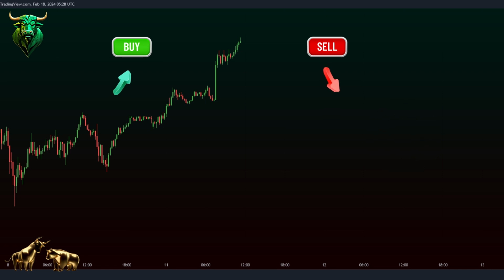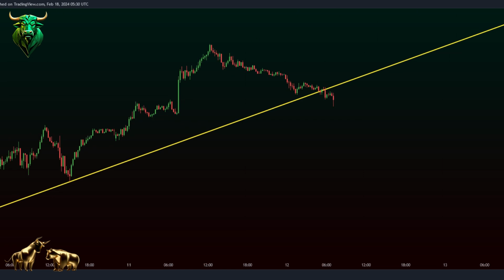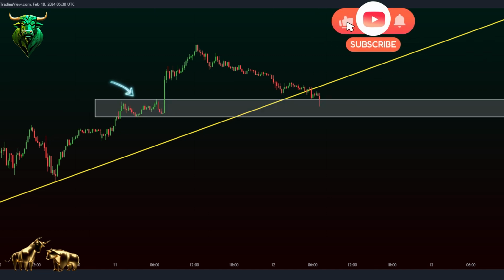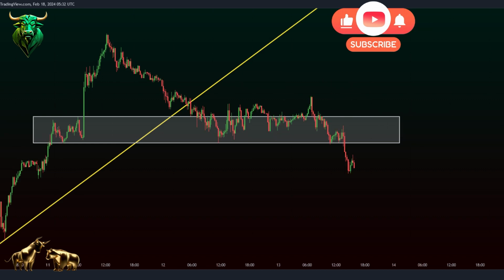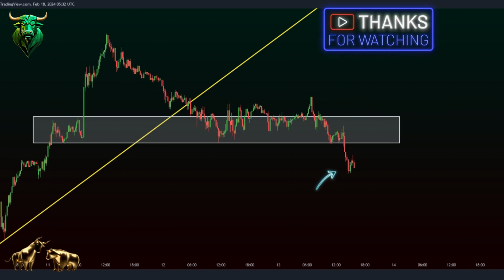How to trade the chart: A step-by-step guide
In this video, I will show you how to trade the chart using a simple and effective method.

Introduction:

In today's video, I'm going to show you how to trade the chart using a simple and effective method. This method is based on identifying key support and resistance levels and then using those levels to enter and exit trades.

Step 1: Identify the trend

The first step is to identify the trend. The trend is the overall direction of the market. You can identify the trend by looking at the highs and lows of the market. If the highs are getting higher and the lows are getting higher, then the market is in an uptrend. If the highs are getting lower and the lows are getting lower, then the market is in a downtrend.

Step 2: Draw a trendline

Once you have identified the trend, you can draw a trendline. A trendline is a line that connects two or more points on a chart. The trendline will help you to visualize the trend and to identify potential trading opportunities.

Step 3: Identify support and resistance levels

Support and resistance levels are areas where the price of security is likely to bounce. Support is an area where the price is likely to stop falling. Resistance is an area where the price is likely to stop rising.

Step 4: Enter a trade

Once you have identified support and resistance levels, you can enter a trade. If the market is in an uptrend, you can enter a long trade when the price bounces off a support level. If the market is in a downtrend, you can enter a short trade when the price bounces off a resistance level.

Step 5: Exit a trade

You should exit a trade when the price breaks through a support or resistance level. If you are in a long trade, you should exit when the price breaks below a support level. If you are in a short trade, you should exit when the price breaks above a resistance level.

Conclusion:

This is a simple and effective method for trading the chart. By following these steps, you can increase your chances of success in the market.